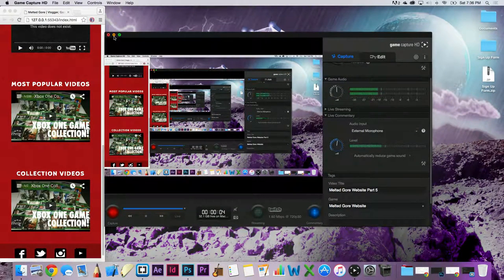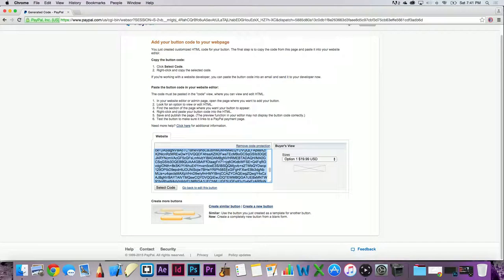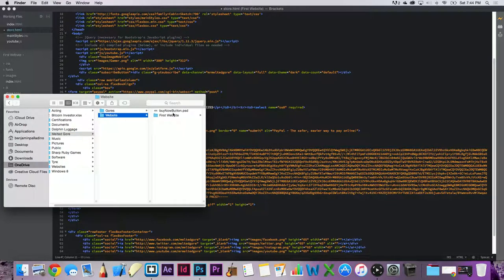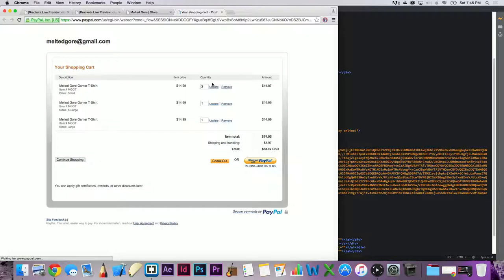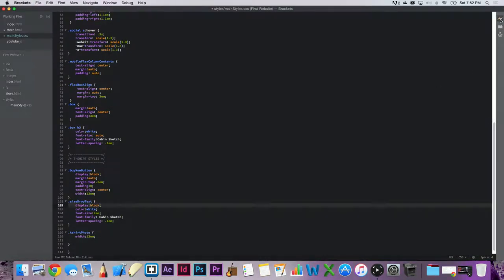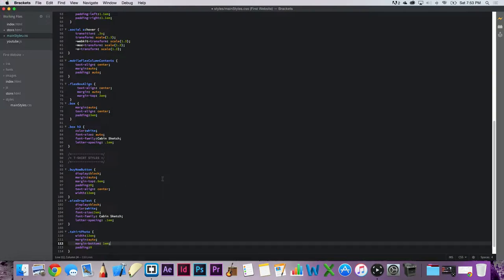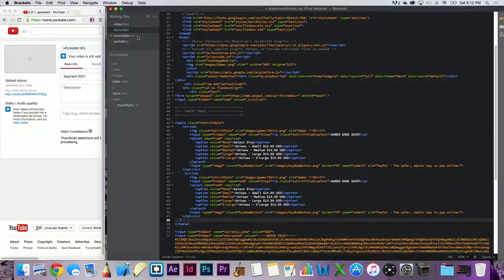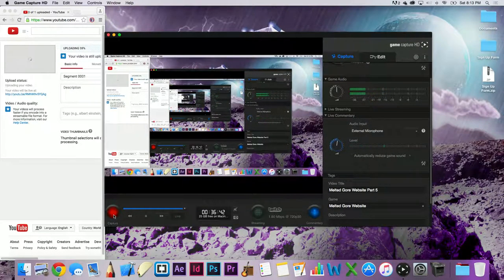Gore Vlog - How To Make A Website For YouTube Channel - Part 5 - 8/16/15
In this Gore Vlog I show you how I make an awesome, customized website for YouTube!  I am using a lot of new stuff I never have in this series of videos, so I hope I don't look like too much of a stupid Gore. Hope you enjoyed this video and stay melted! :)